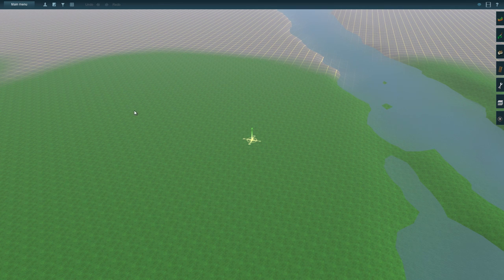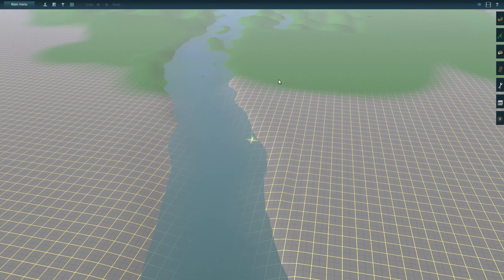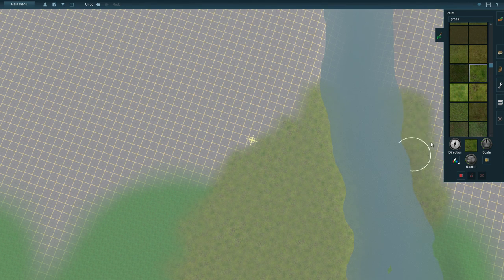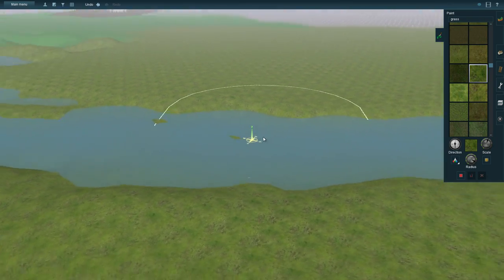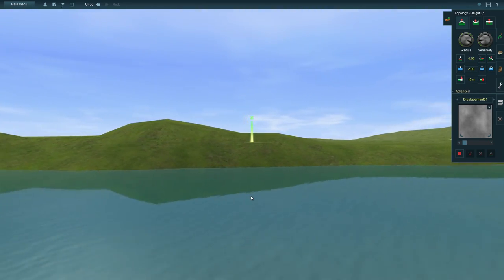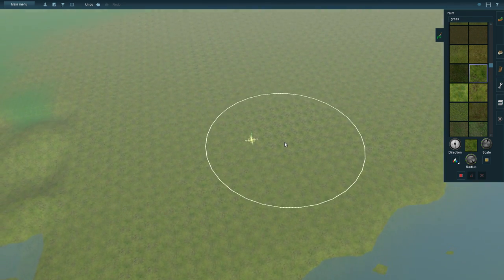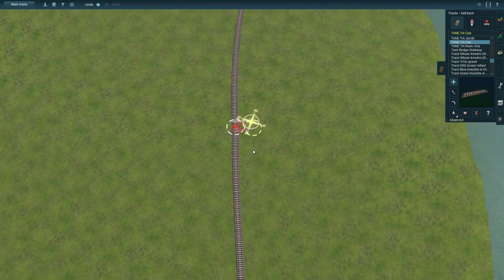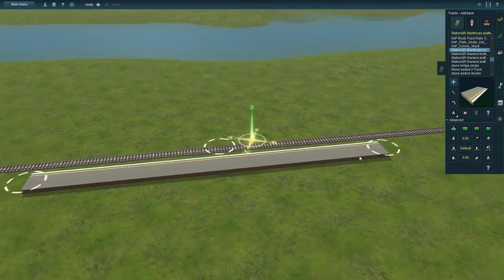Creating a Riverside Village | Route Building | Trainz: A New Era | #10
Continuing on from the previous two videos, I start setting up a scene in Trainz: A New Era that will contain a small village, a river, some bridges, terrain, trees and a railway running through it!